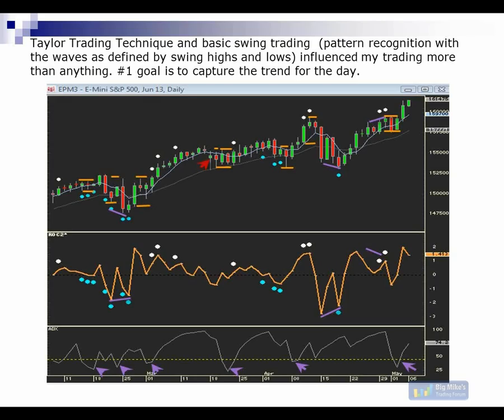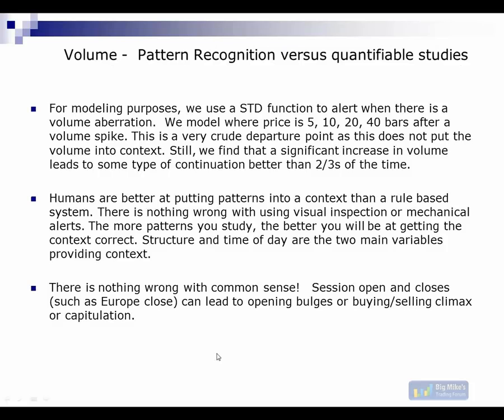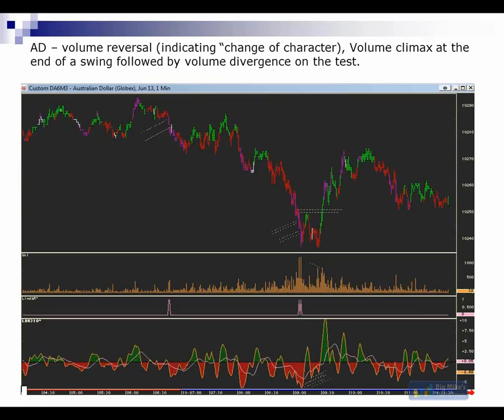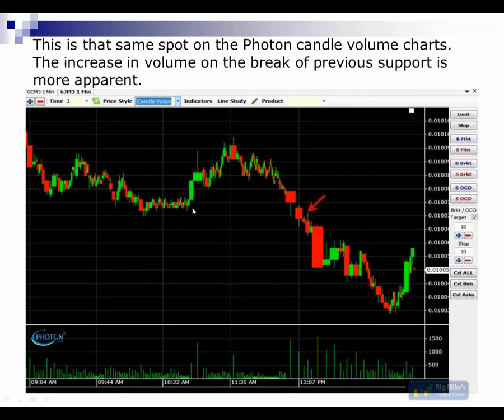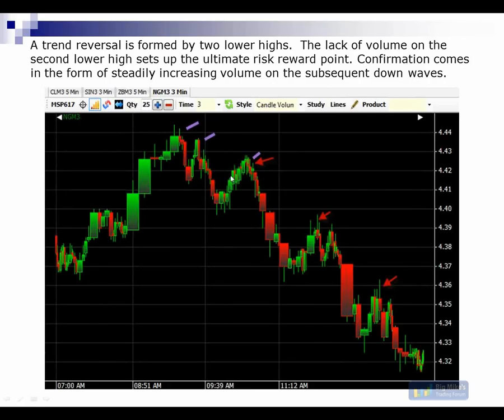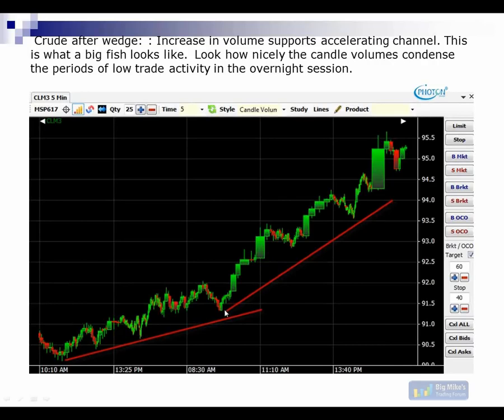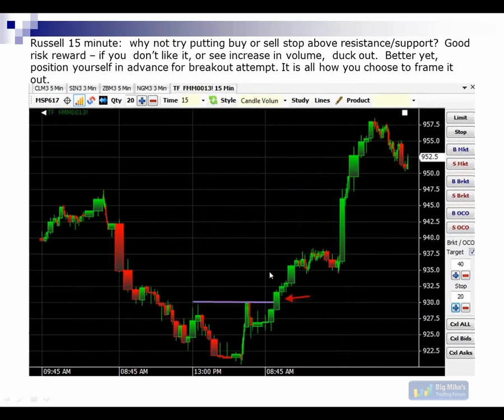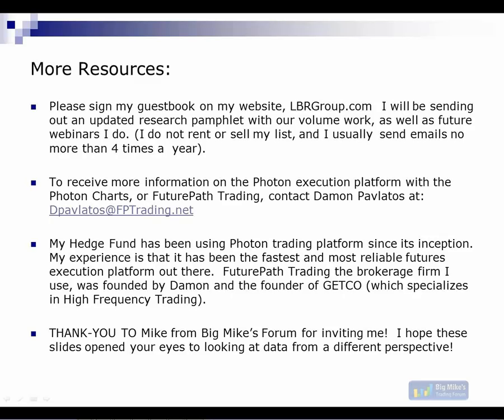Linda Bradford Raschke on Volume Price Relationship